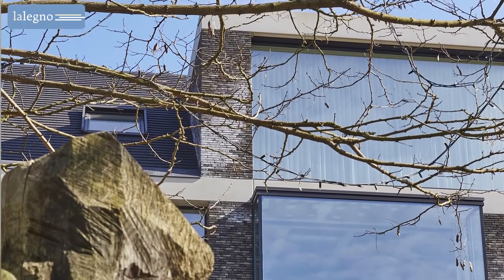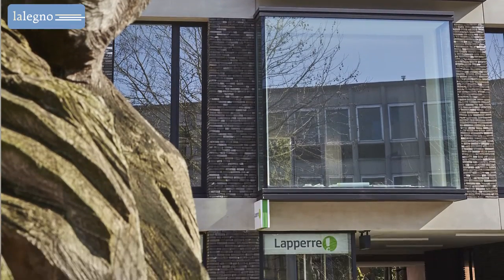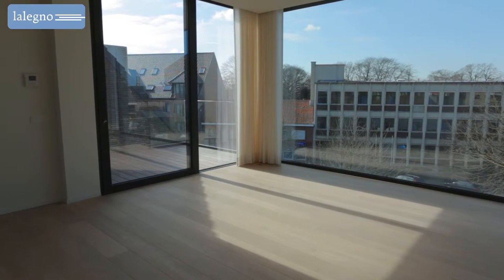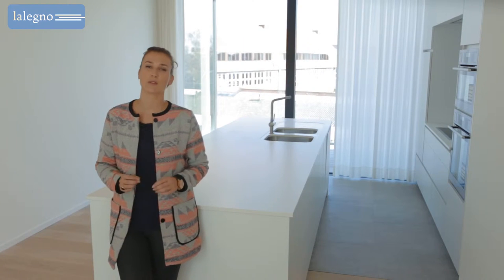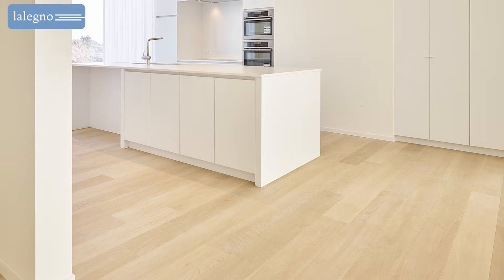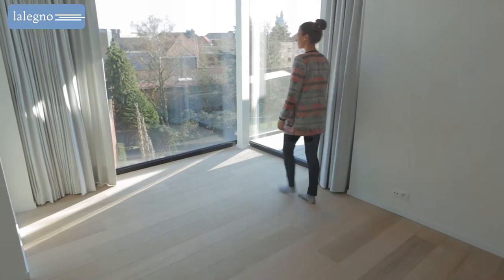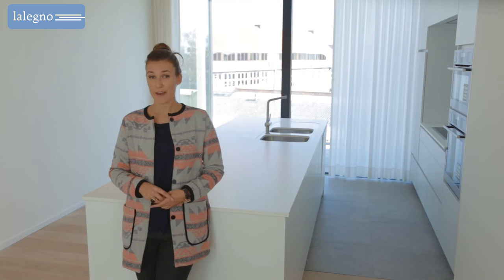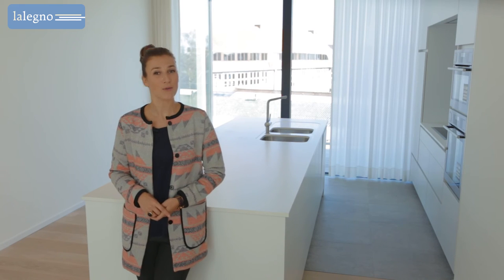15 AB 189 BRUT EN